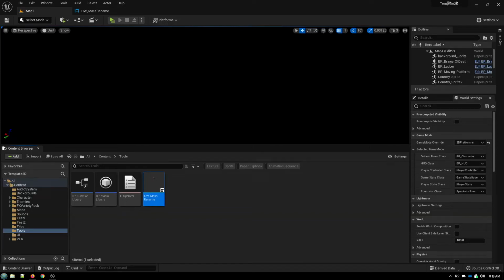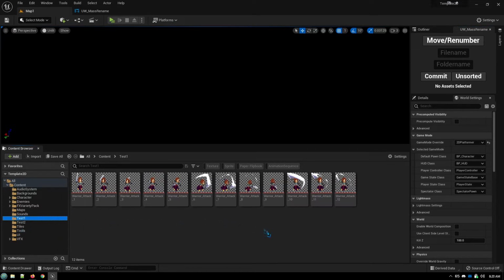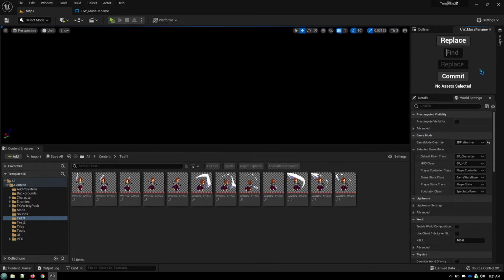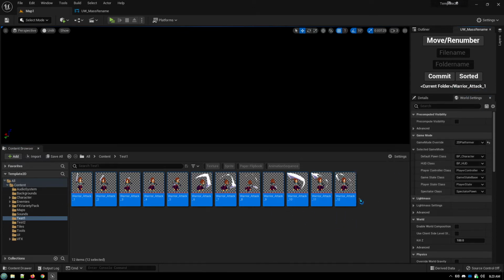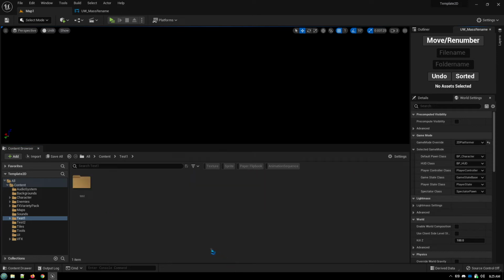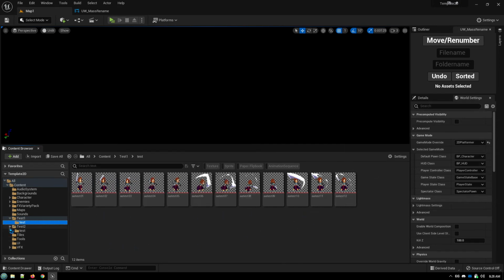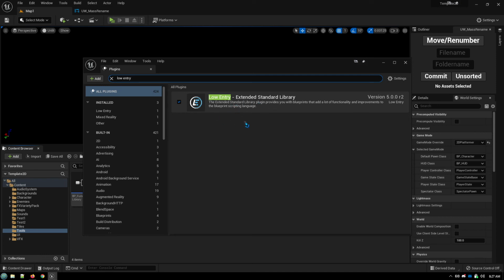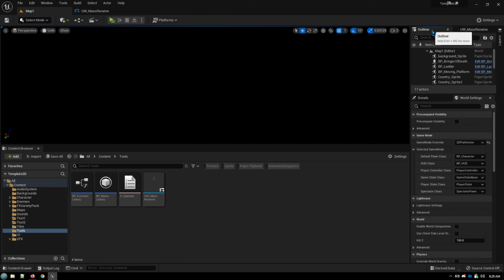Updated Mass Rename Utility Widget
The utility was created in UE 5 so some extra steps may be required to use it in other versions.

*removed feature to delete folders during undo due to not reliably determining if safe to do so